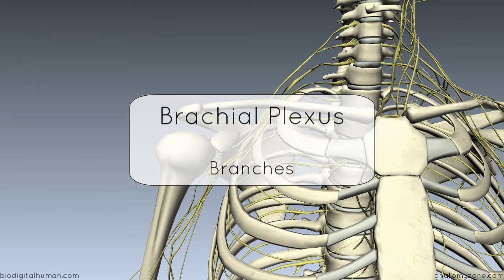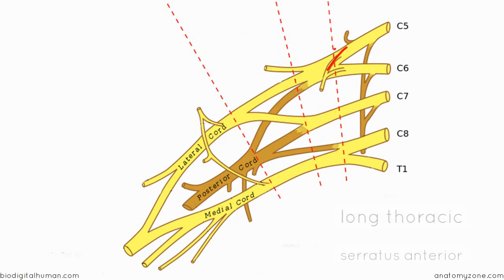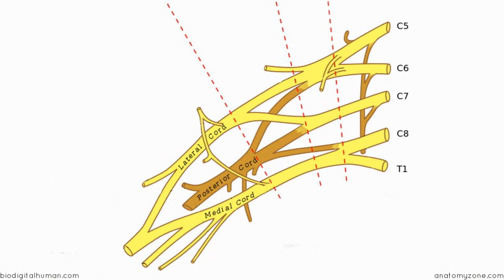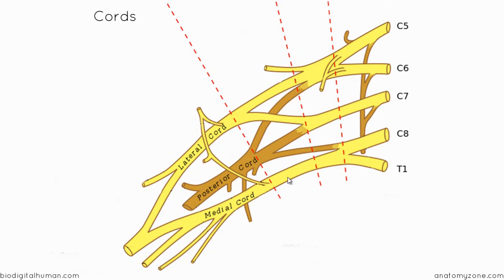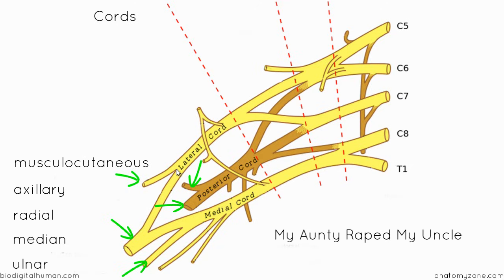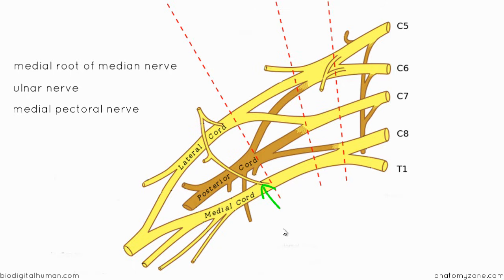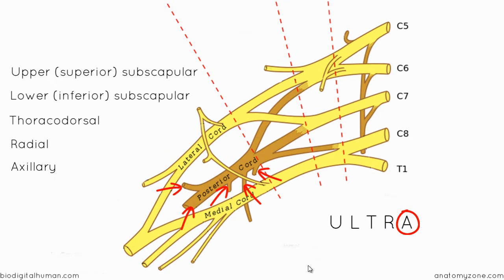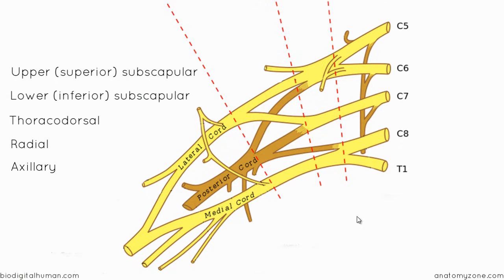Brachial Plexus - Branches - 3D Anatomy Tutorial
3D anatomy tutorial on the branches of the brachial plexus using the BioDigital Human This tutorial looks at the branches of the brachial plexus which come of the roots, trunks and cords and describes the basic function of these nerves.